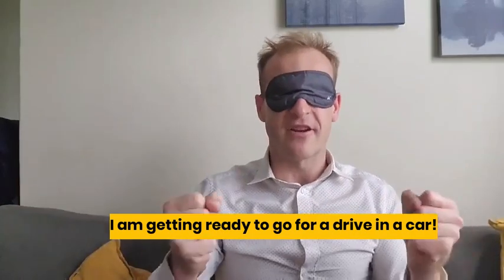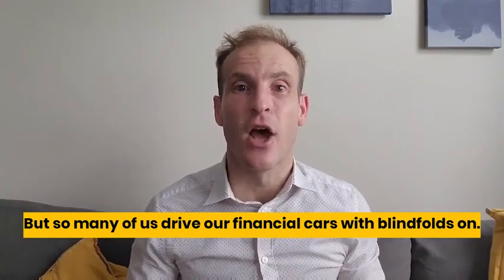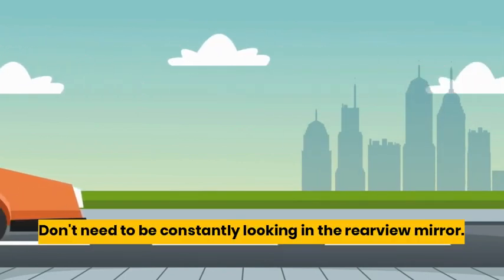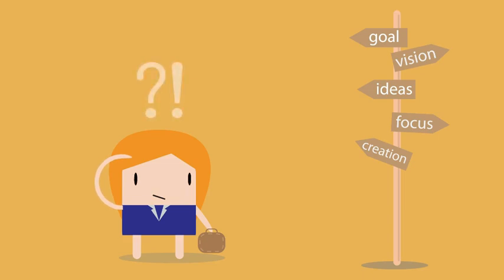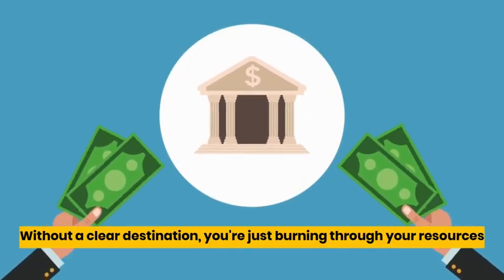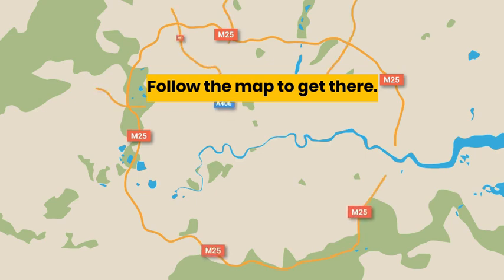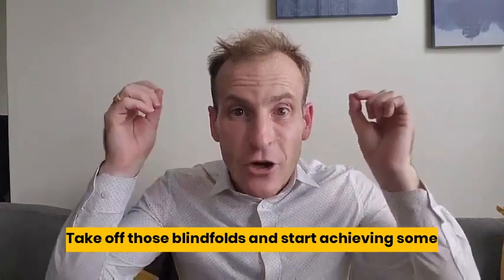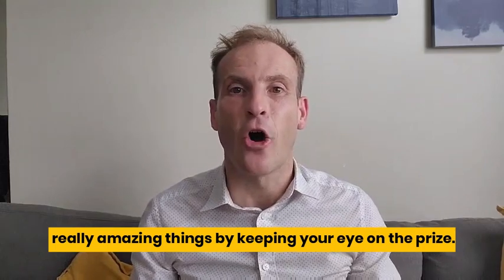Steering Blindfolded: Unveiling 5 Hidden Hazards on Your Financial Journey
Embark on a transformative journey as we navigate the often overlooked perils that lurk on the road to financial freedom. In "Steering Blindfolded: Unveiling 5 Hidden Hazards on Your Financial Journey," we dive deep into the critical mistakes that could be derailing your progress without you even realizing it.

From the dangers of ignoring your financial "traffic lights" to the pitfalls of driving aimlessly without a clear destination, this video is a wake-up call to all who are unknowingly navigating their finances with a blindfold on. Discover the importance of setting clear goals, learning from the past without dwelling on it, and the vital role of budgeting and mindful spending in avoiding financial crashes.

Moreover, understand why knowing your destination and the path to get there is crucial for not just avoiding waste but for achieving meaningful success. We'll explore the value of seeking guidance and mentorship, and how pride can often be the biggest roadblock to asking for help.

Join us as we shed light on these critical insights, offering practical advice and strategies to help you take off the blindfold and steer your financial journey with confidence and clarity. Whether you're just starting out or looking to recalibrate your financial direction, this video is your roadmap to a more informed and empowered financial future.

Remember, it's not just about reaching your destination, but about enjoying and learning from the journey itself. Let's grow smarter, stronger, and more capable with every financial decision we make. Take off those blindfolds and start achieving amazing things with your finances today!

TIMESTAMP